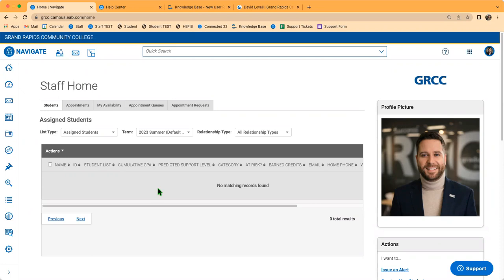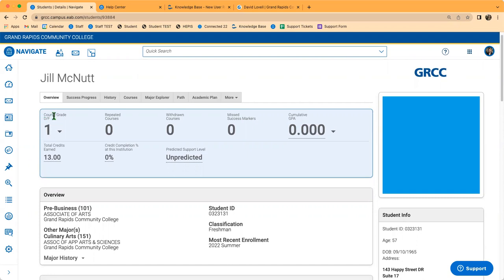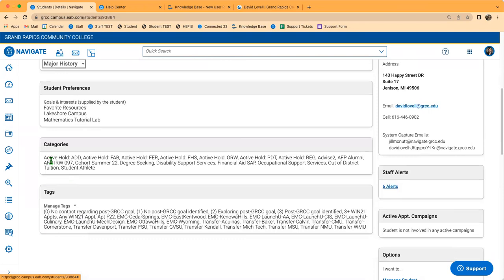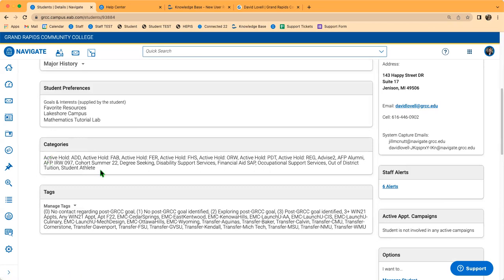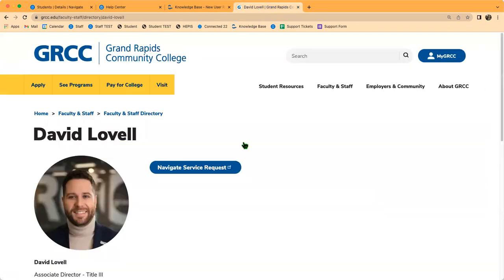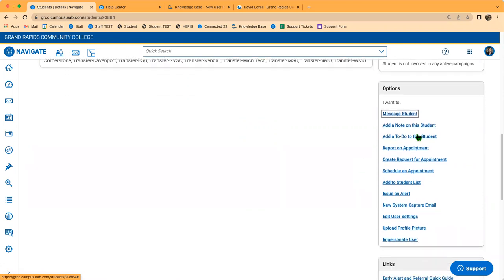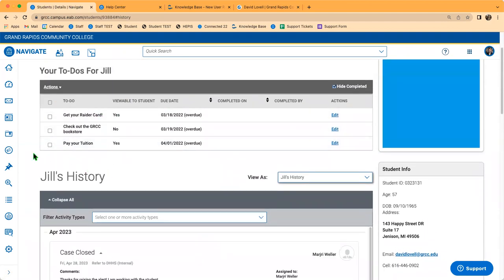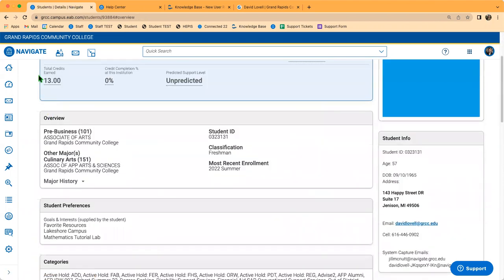Intro to the Student Profile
A brief video providing a high-level summary of the Navigate student profile  for new Navigate staff.